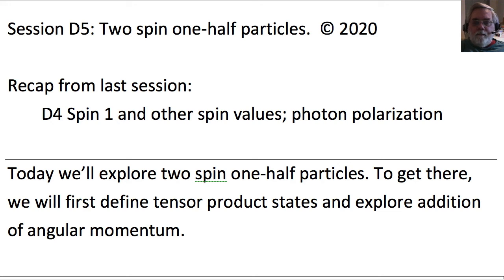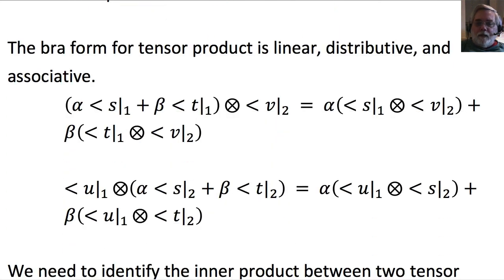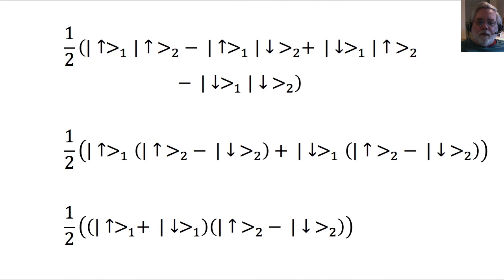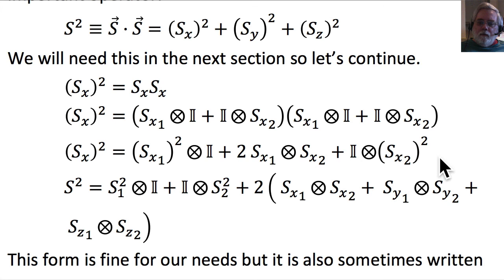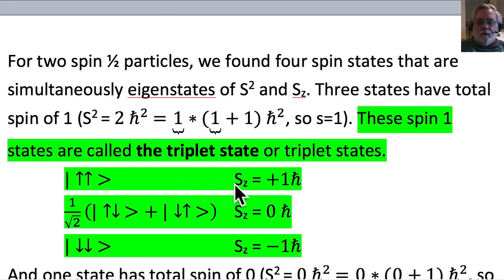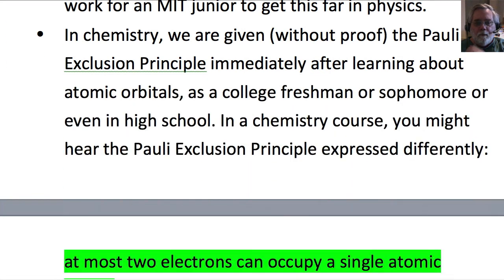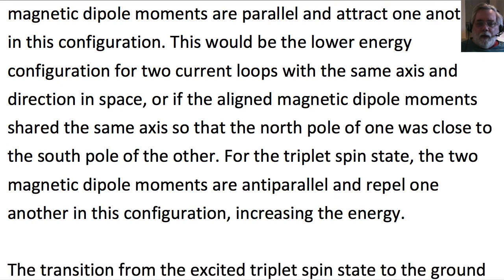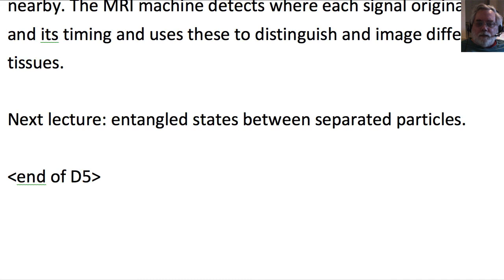D5 Two spin one-half particles.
D5 Two spin one-half particles. States of two spin 1/2 particles. Tensor product states. Product states and entangled states. Operators on tensor product vector space. Addition of spin angular momentum. Identical, indistinguishable particles. Pauli exclusion principle. Two electrons in the same orbital. Oxygen molecule: triplet oxygen. Electron and proton spins in hydrogen atom: hyperfine splitting. Proton spins in hydrogen molecules. Proton and neutron spins in deuterium nucleus. NMR and MRI.

Errata: States that I mistakenly called “pure states” should be called product states or factorized states.